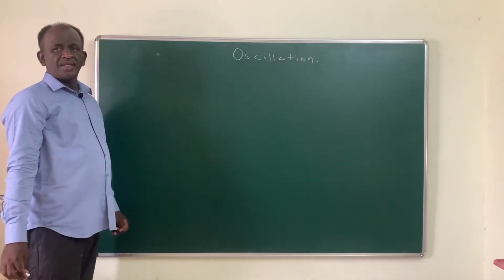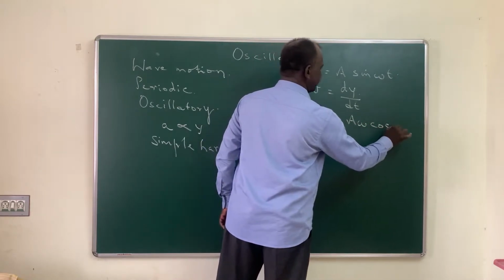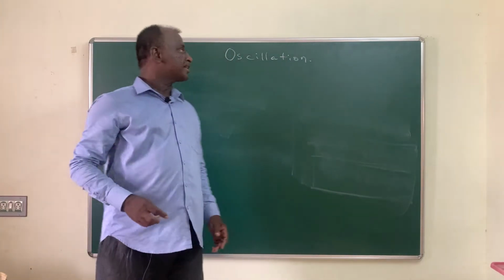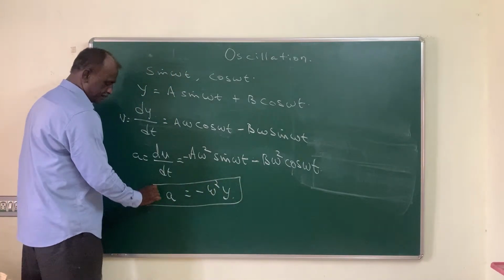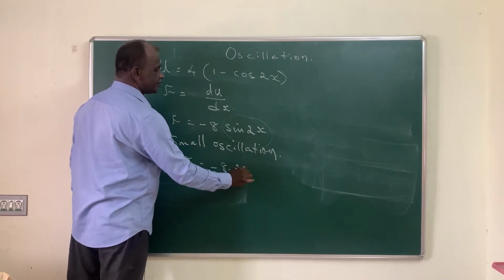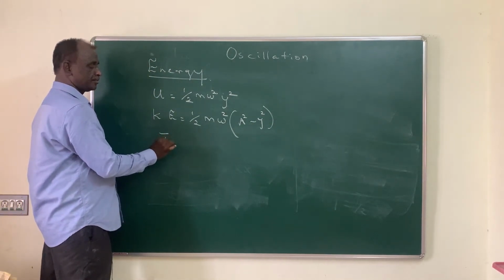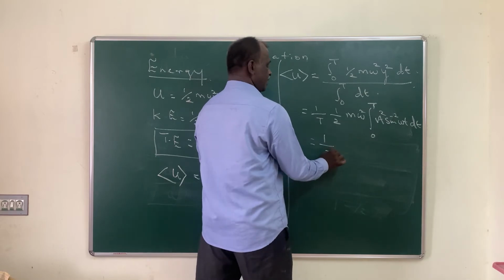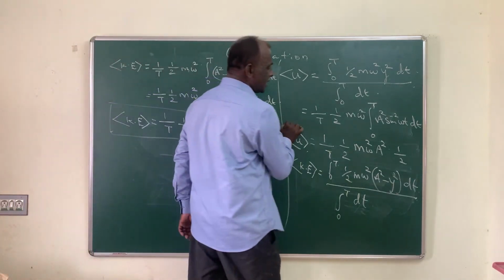Oscilation 11th std_NEET-JEE by S Natesan|SHAN Academy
In todays NEET physics lecture,we will get to know about an overview about oscillation.This will be usefull for your NEET preparation

Prepared by S.Natesan

From:SHAN Academy,37,Thyagi kumaran street v.k road thanner pandhal peelamedu post cbe-4